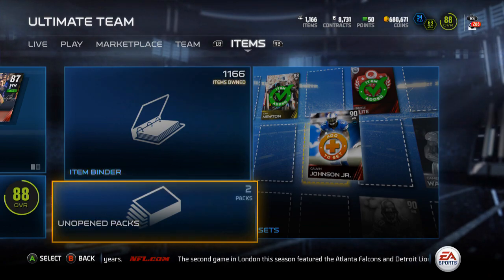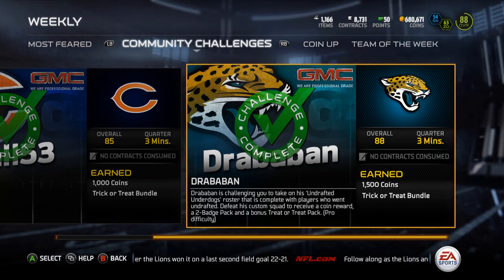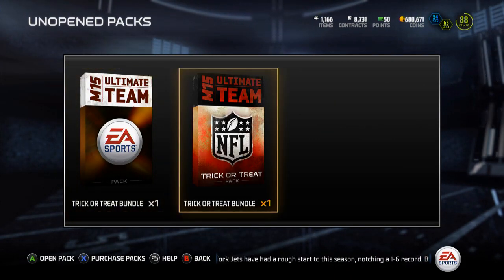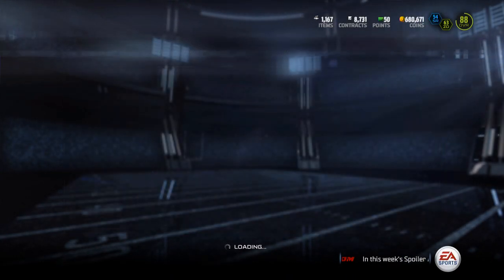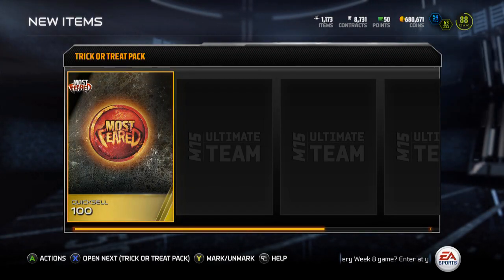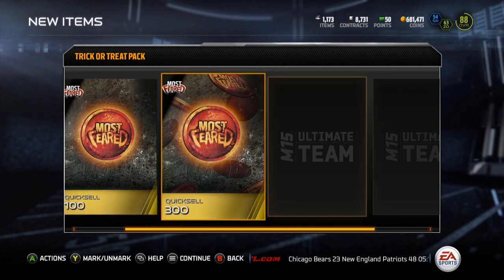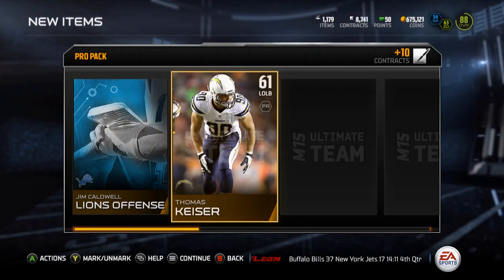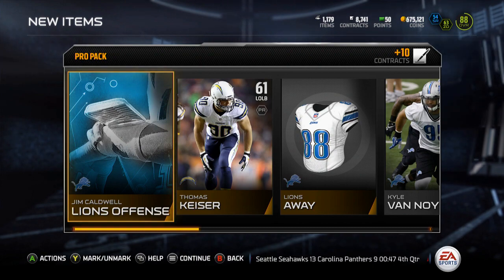Madden 15 Ultimate Team - Episode 70 - New Solos w/ a Decent Reward